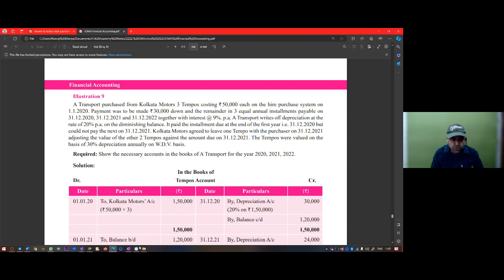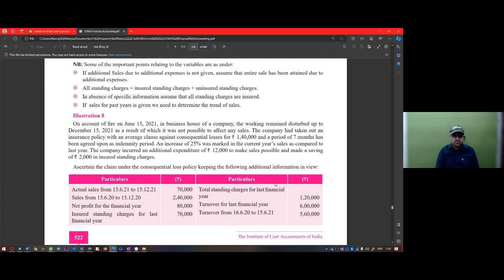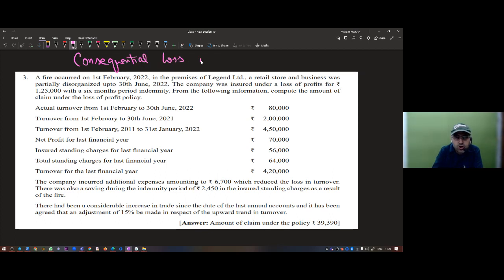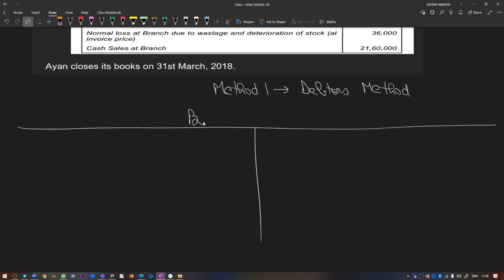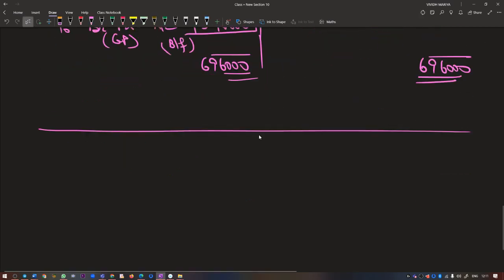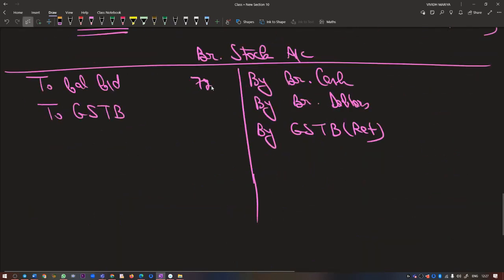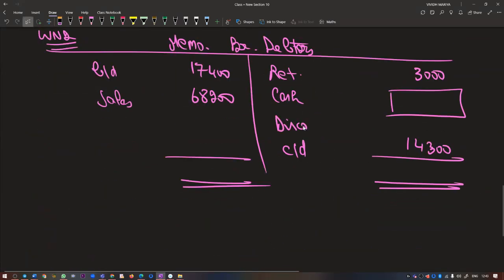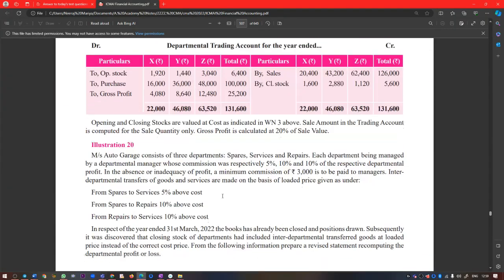Webinar : Paper-6 Financial Accounting (FA)Thursday, November 2, 2023 Time :11:00 AM - 1:00 PM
Webinar : Paper-6 Financial Accounting (FA)
Thursday, November 2, 2023 Time :11:00 AM - 1:00 PM